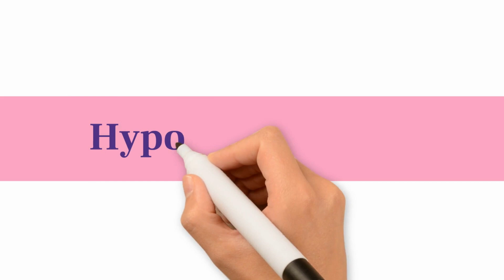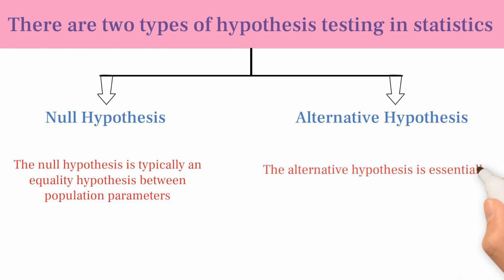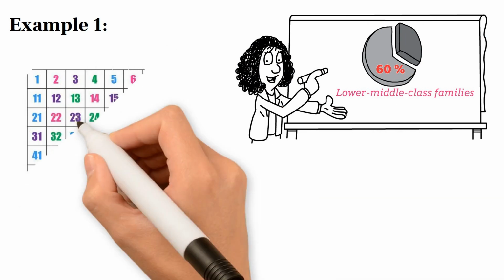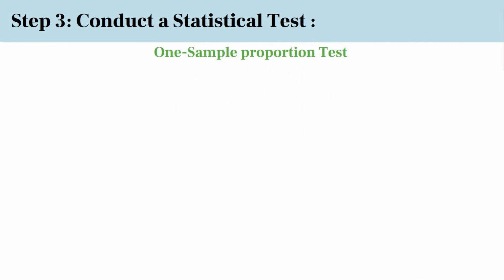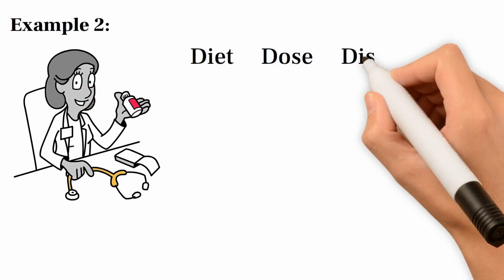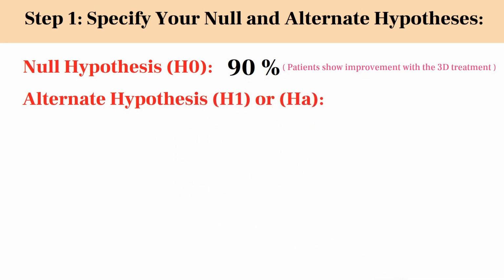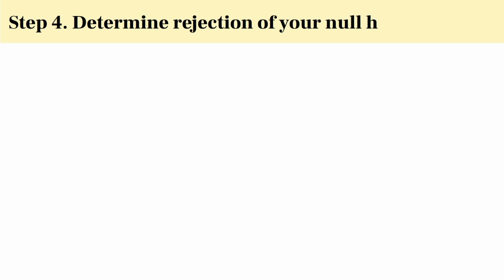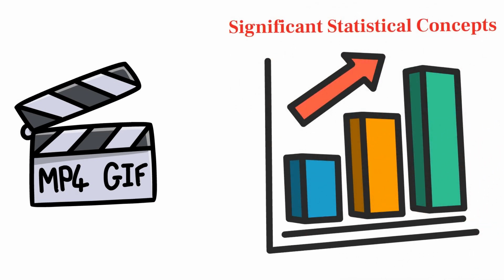Statistics for Data Science - Part XII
In this video, we explore the concept of hypothesis testing in statistics.
We start by discussing what it means and why it is important, and then provide examples of real-life scenarios where hypothesis testing
can be used. We then explain the two types of hypotheses used in hypothesis testing: the null hypothesis and the alternative hypothesis
and walk through the steps involved in conducting a statistical test. Finally, we conclude by emphasizing the importance of understanding
these concepts